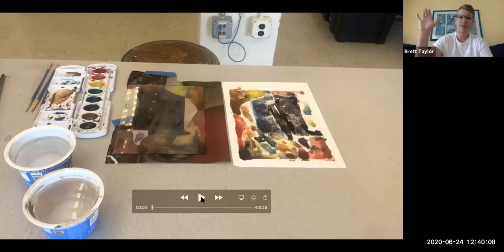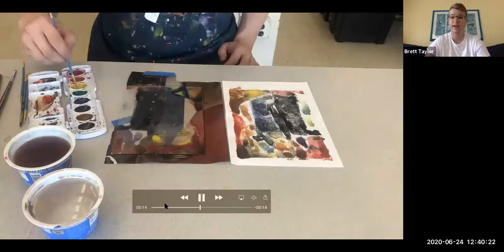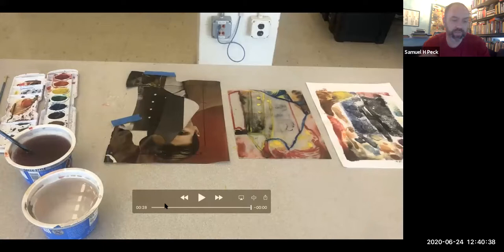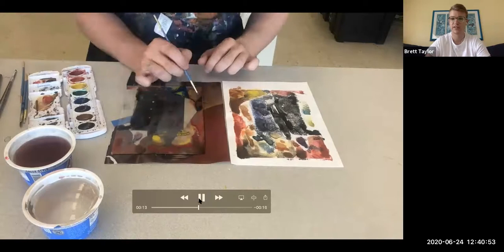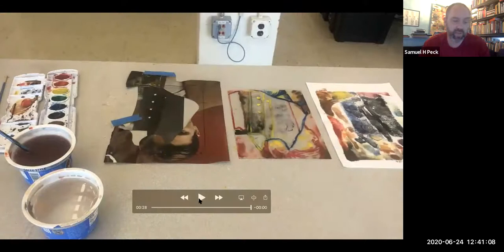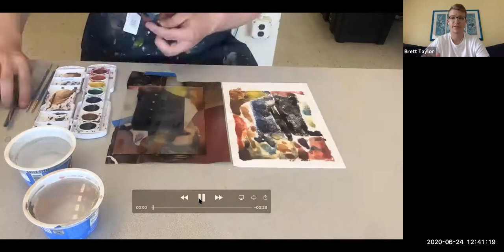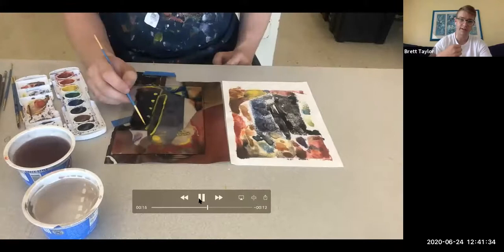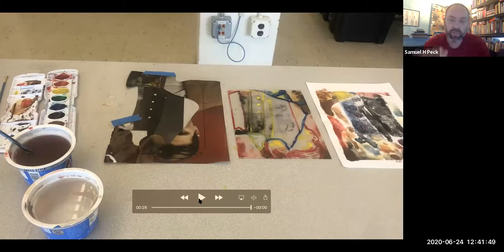Mono-Print: Painting the Plexi-Glass Plate